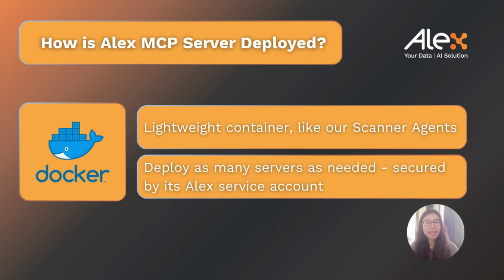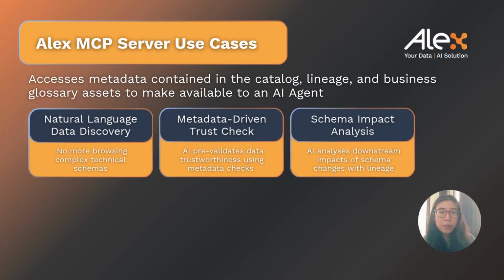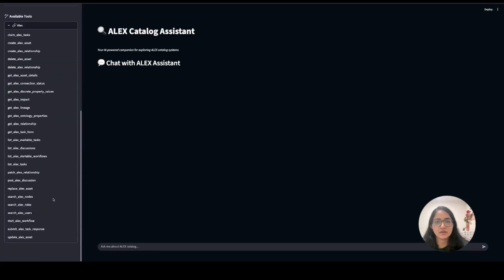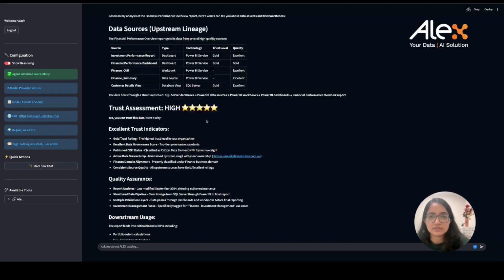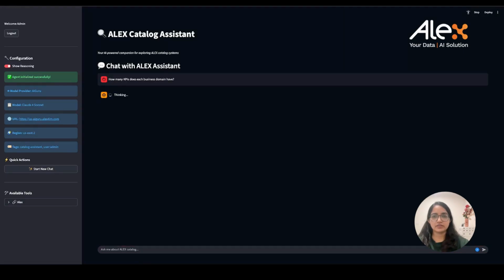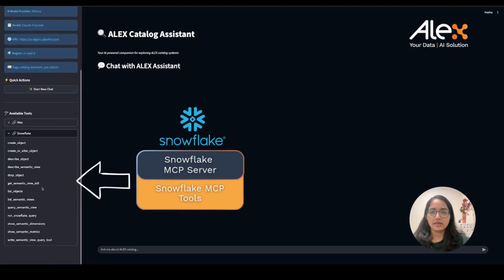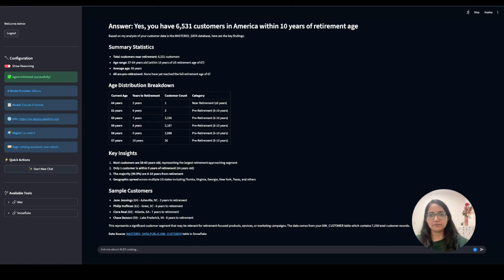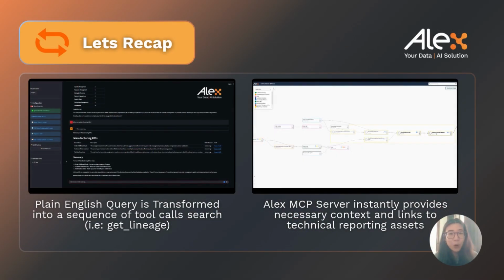What is the Alex Model Context Protocol (MCP) Server?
Enterprise data silos are a critical bottleneck. Business users can't find data, and data engineers waste days on manual impact analysis.

Generative AI promises to fix this, but AI agents are useless without secure, contextual access to your data.

Alex Solutions bridges this gap with the Alex MCP Server, an API component that transforms your metadata catalog into an active, AI-powered self-service gateway.

Critically, the agent queries the trusted, governed unified metadata about your data, ensuring every interaction is secure and auditable.